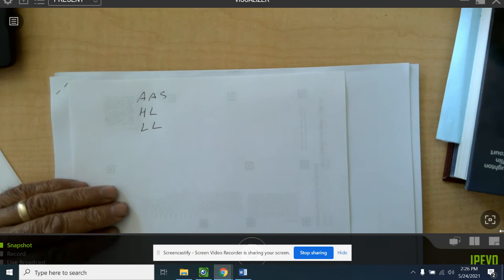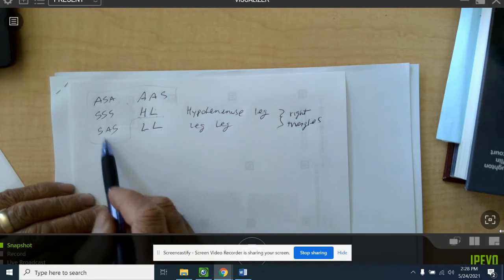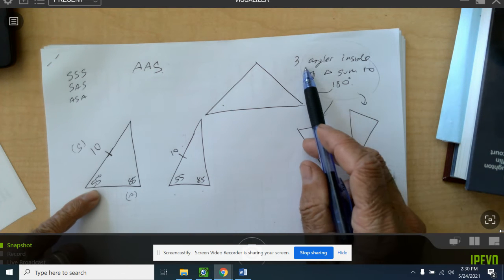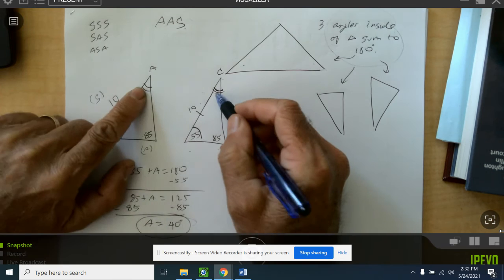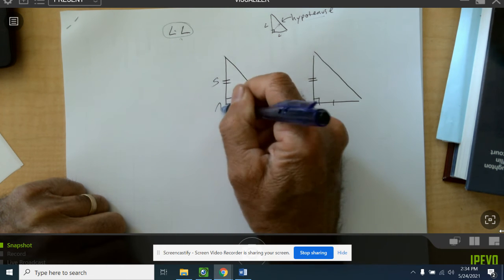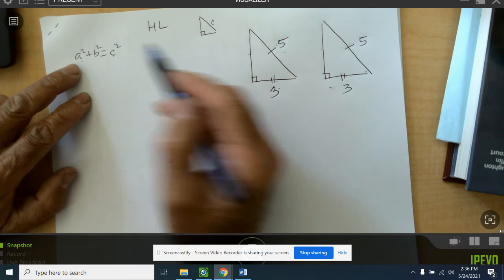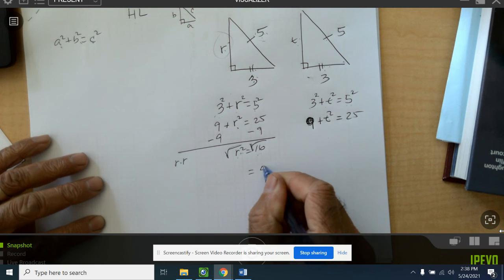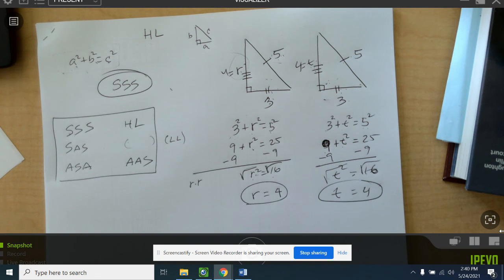AAS, HL and LL Triangle Congruence